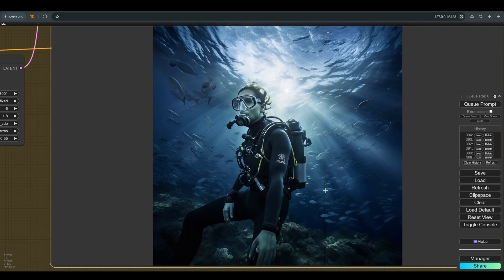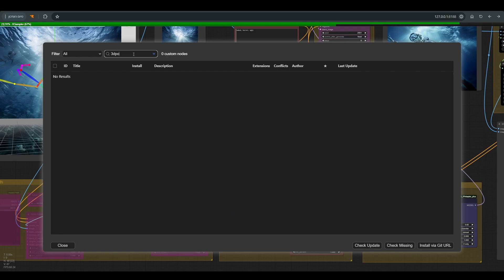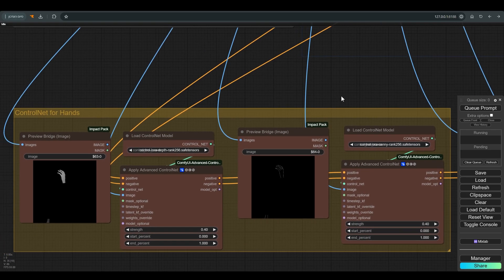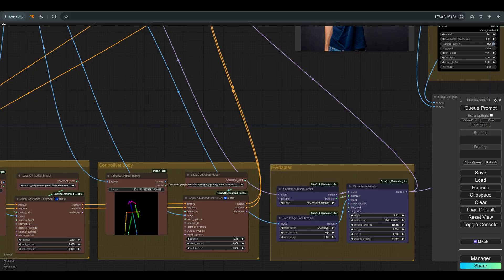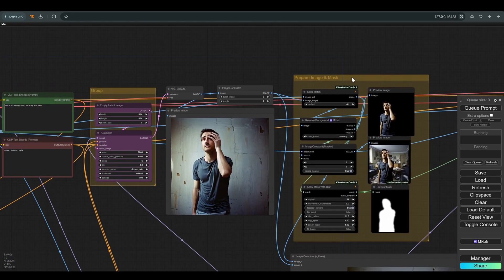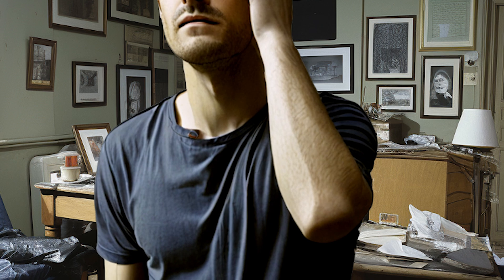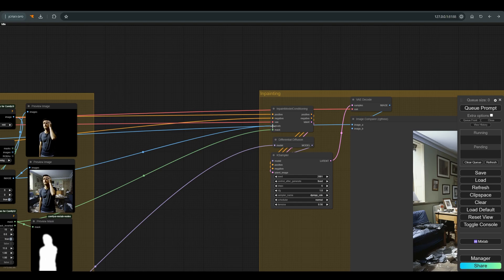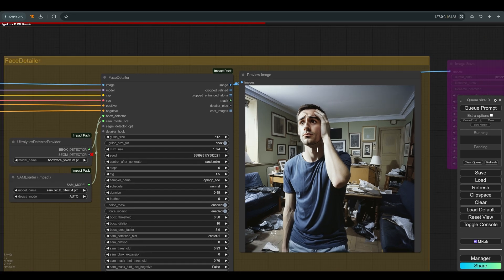ComfyUI Inpainting pose color match composite workflow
Comfy-UI pose editor & color match workflow

This workflow allows you to create new characters in any pose, using pose editor within comfy ,and composite them to an existing image, while matching the colors of the character to the background image.